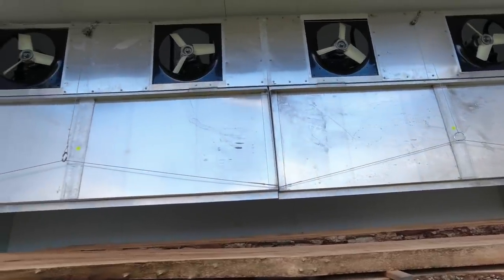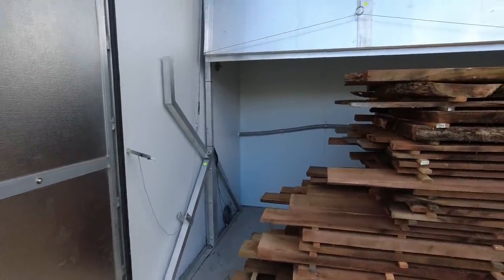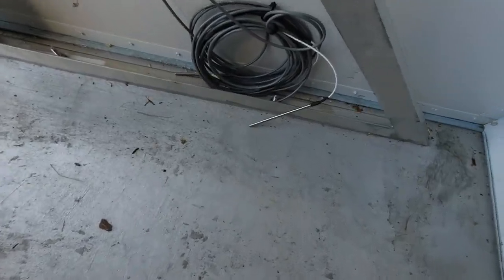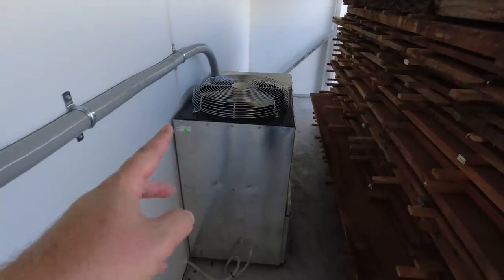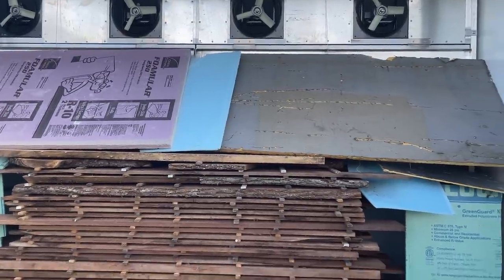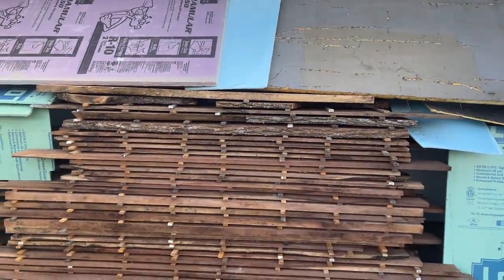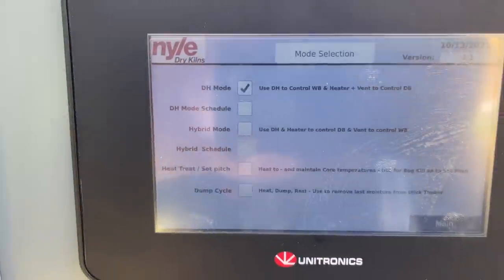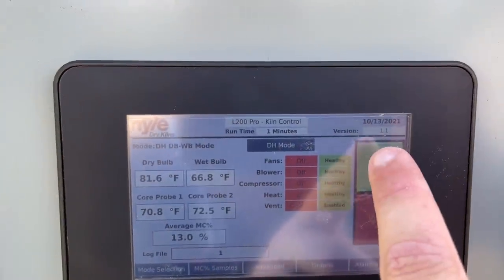Kiln Drying Lumber At It's Best, Nyle L200 Pro Tour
Check out Nyle and all their kilns on their web